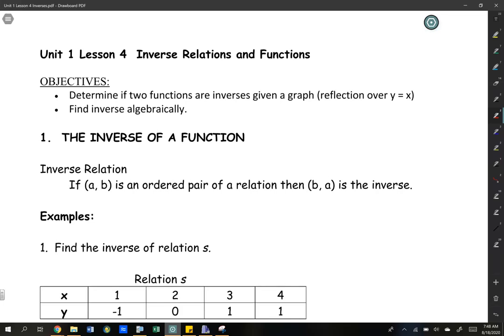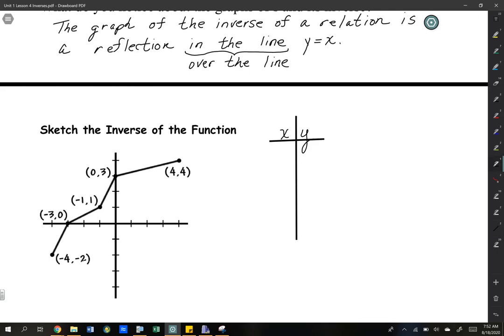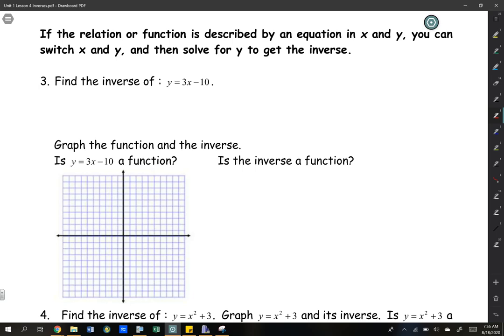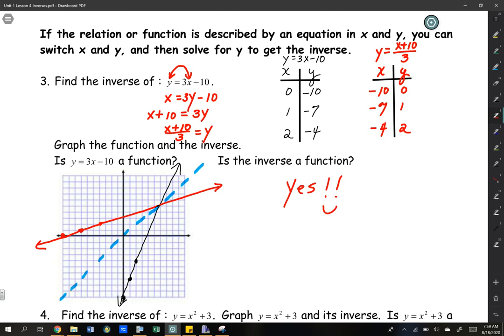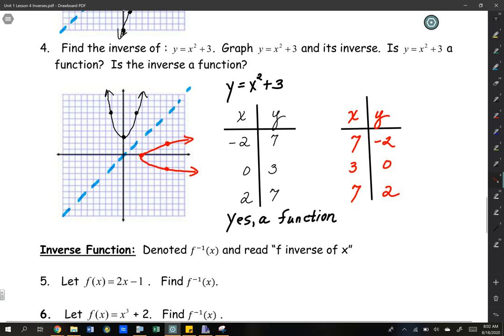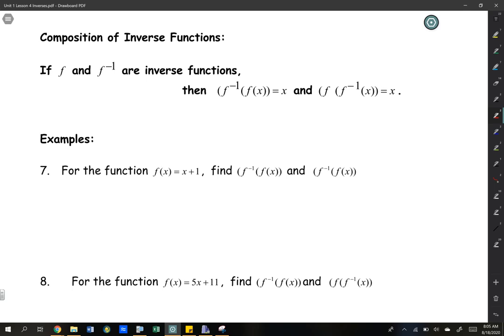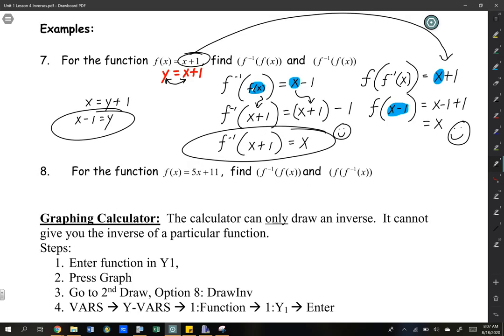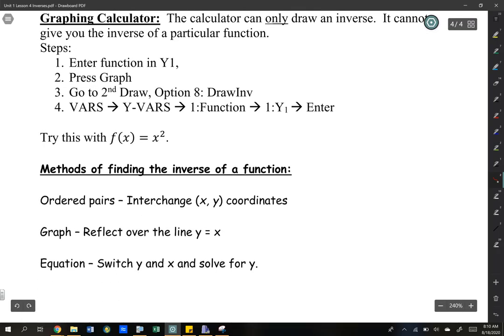Unit 1 - Lesson 4 - Inverses